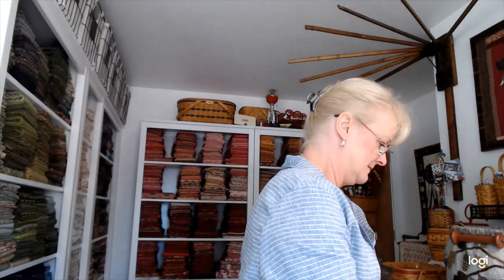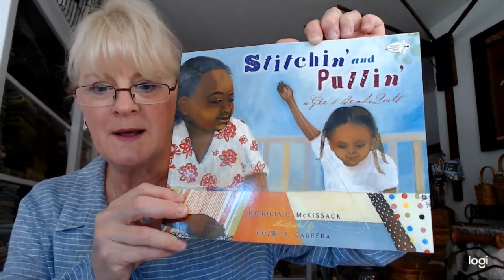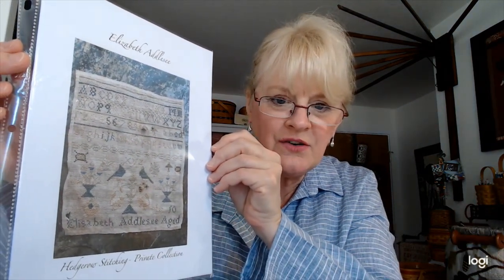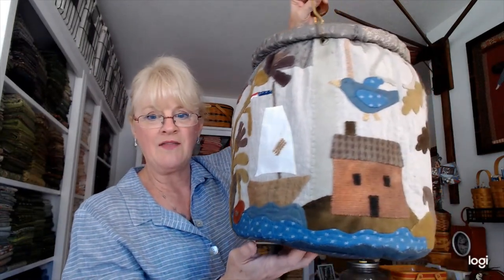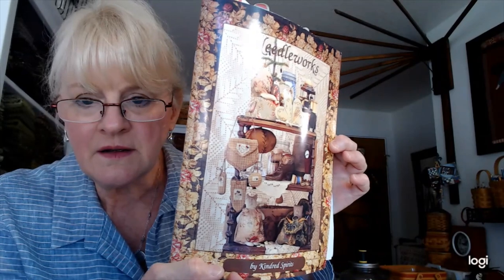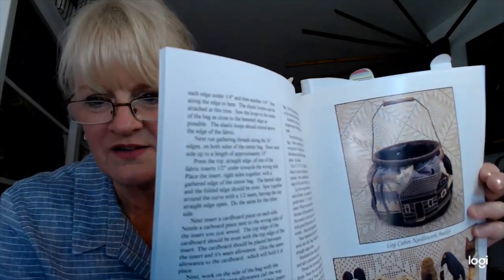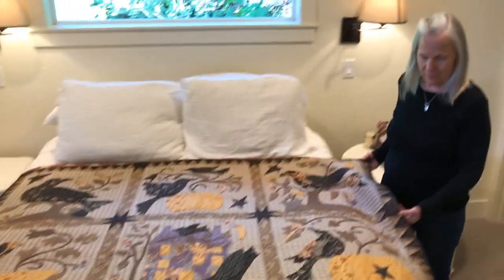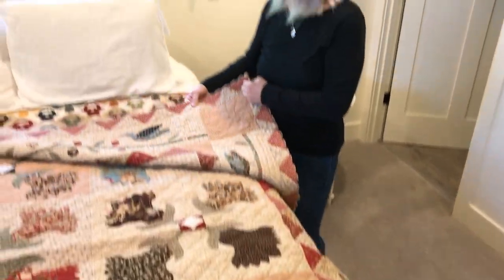FT #8 - "Spoolin" Along"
"Spool-in Along"
So much stitchy kindness!
Haul
A finish!

FlossTube mentioned:
Little AnnieZ and Mama Z
Fox and Rabbit
Stitchy Sara Reads

Needleworks by Kindred Spirits